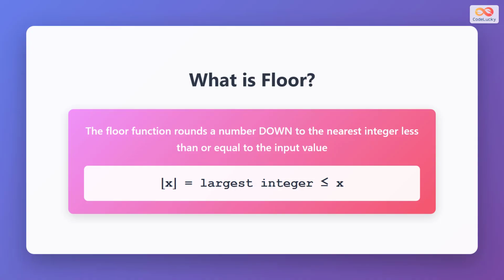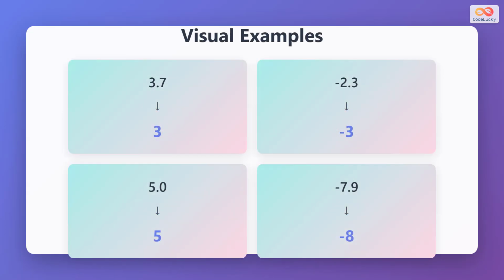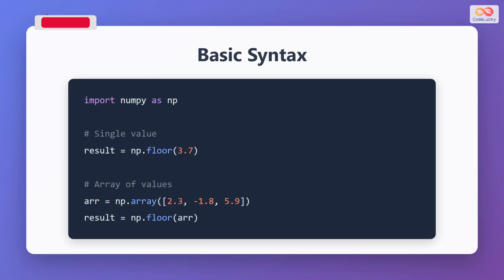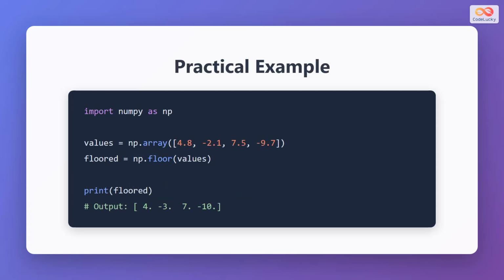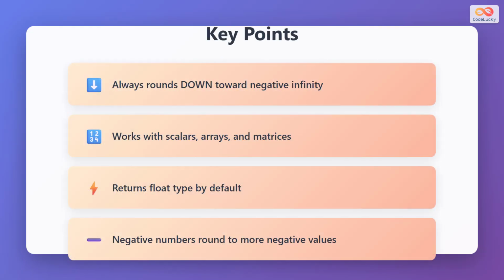NumPy floor() Function - Round Down to Nearest Integer | Python Tutorial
🔢 Master the np.floor() function in NumPy! Learn how to round numbers down to the nearest integer with practical examples and clear explanations.

📚 What You'll Learn:
✅ Understanding the floor function concept
✅ Mathematical definition and notation
✅ Working with positive and negative numbers
✅ Basic syntax and usage examples
✅ Applying floor to arrays and matrices
✅ Key differences in behavior with negative values

🎯 Perfect for beginners learning NumPy and Python numerical computing! This tutorial breaks down np.floor() with visual examples and hands-on code demonstrations.

💡 Key Takeaways:
The floor function always rounds DOWN toward negative infinity. This means negative numbers round to MORE negative values (e.g., -2.3 becomes -3, not -2). Understanding this behavior is crucial for accurate numerical computations in data science and machine learning projects.

🚀 Whether you're working on data analysis, scientific computing, or building machine learning models, mastering np.floor() is essential for proper data preprocessing and mathematical operations.

Chapters:
00:00 - Floor with np.floor()
00:18 - What is Floor?
00:41 - Visual Examples
01:08 - Basic Syntax
01:31 - Practical Example
01:55 - Key Points
02:25 - Outro